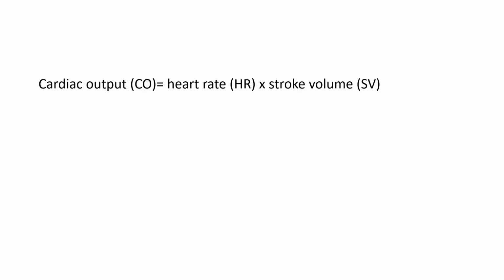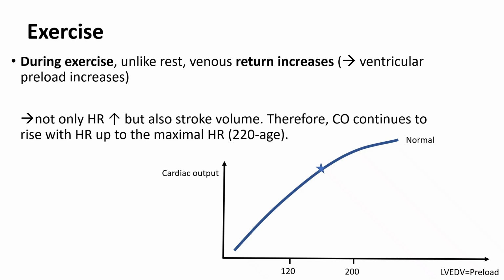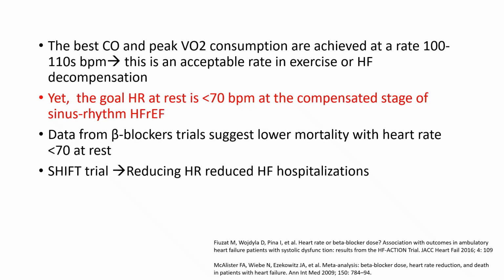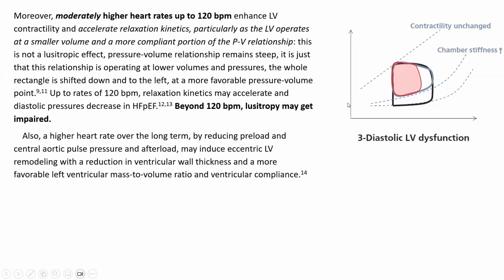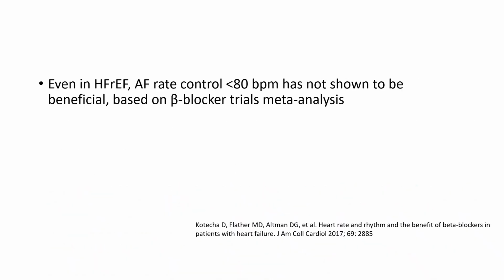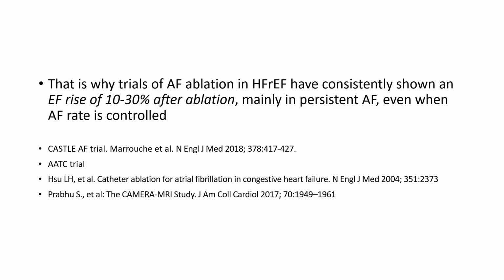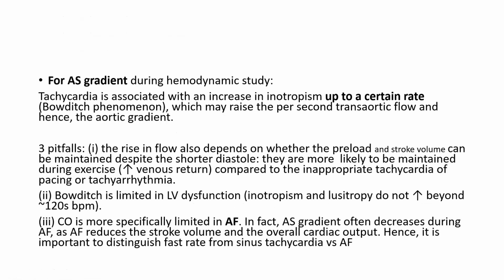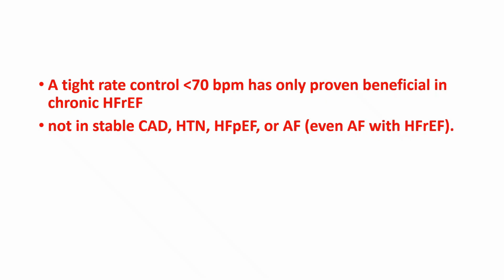Target heart rate in various conditions and disease states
0:00 Physiology of cardiac output at rest and exercise, and roles of Bowditch phenomenon, preload, and Frank-Starling relationship
05:24 Heart rate physiology and targets (rest, exertion) in HFrEF + data
09:45 Heart rate physiology and targets (rest, exertion) in HFpEF + data
15:53 Heart rate physiology and targets in atrial fibrillation
     17:25 The effect of irregular heart rate per se
21:14 Case study
23:43 Heart rate targets in valvular disease
       25:35 Effect of heart rate on AS gradient. Complex interactions
27:22 Summary slide: target heart rate in various conditions